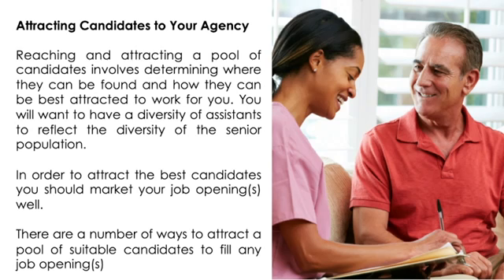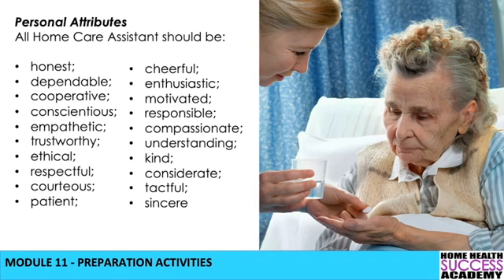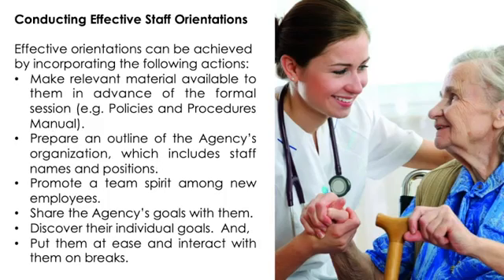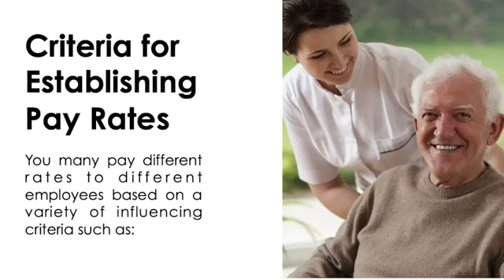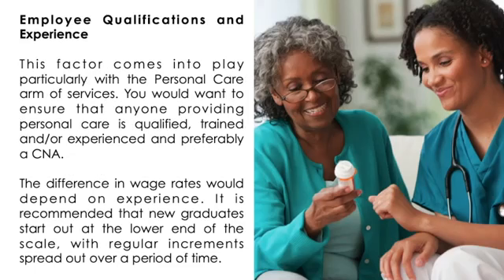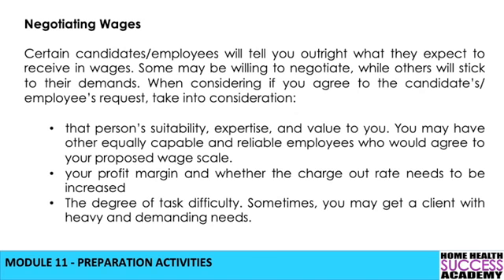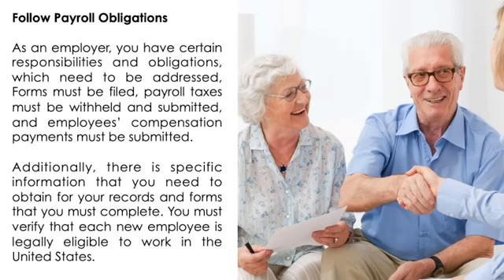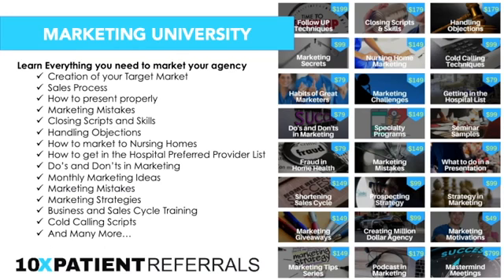How To Start a Home Care Agency | Episode 11 | Preparation of Launching your Homecare Business